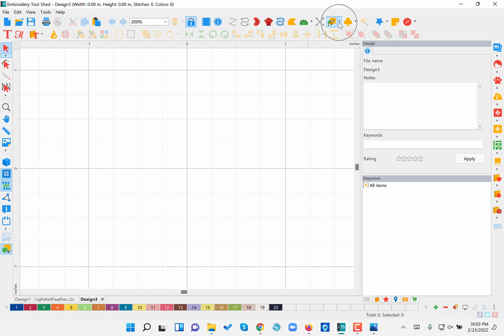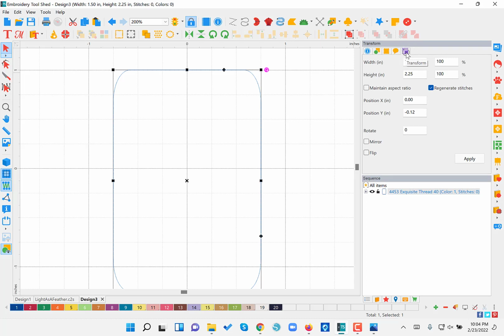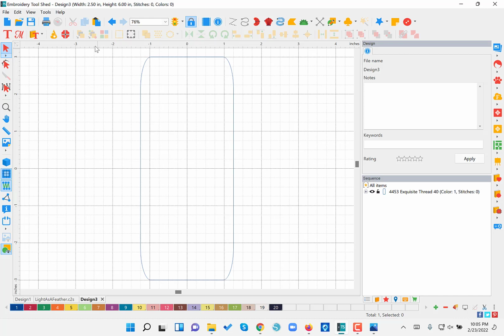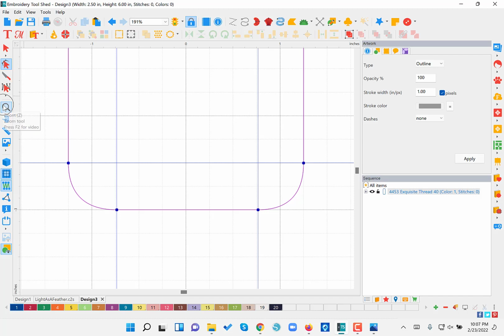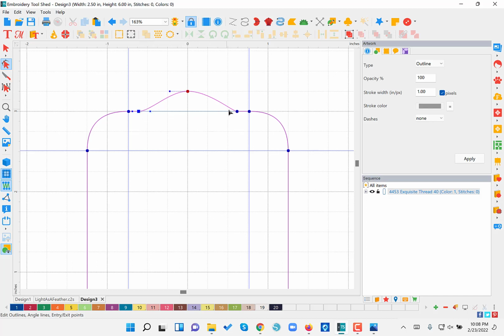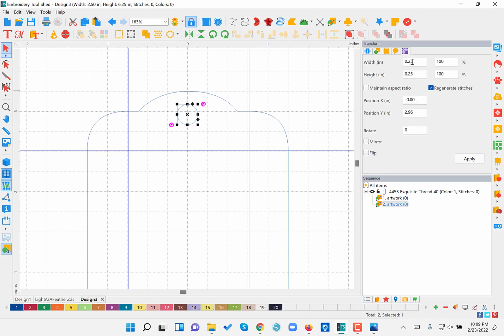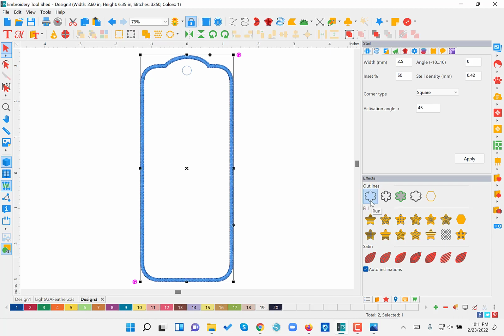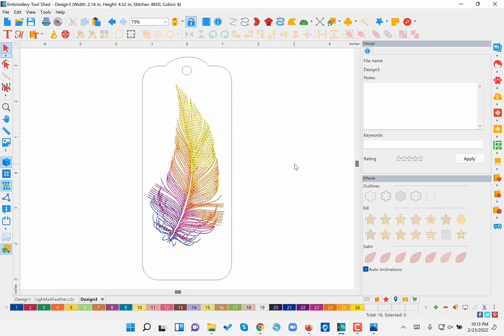PEP Creating Bookmark Shape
In this video I used Perfect Embroidery Pro to create a bookmark shape using the artwork and shape tools.  I stitched an embroidery design on paper and used the file to cut out the feather in the bookmark shape on my digital cutter. until 12/31/22. I stitched this design on cardstock using Exquisite medium cutaway stabilizer, 75/11 embroidery needle.